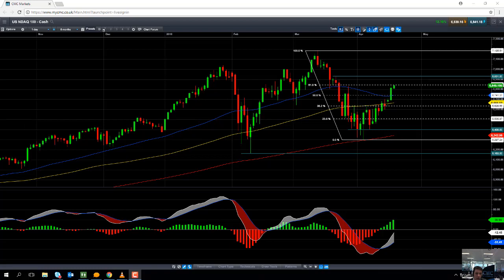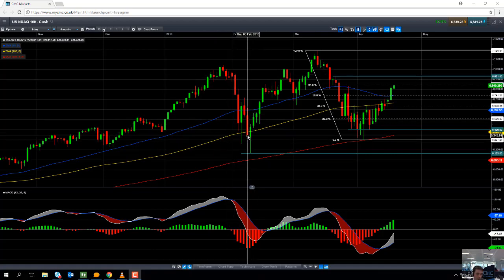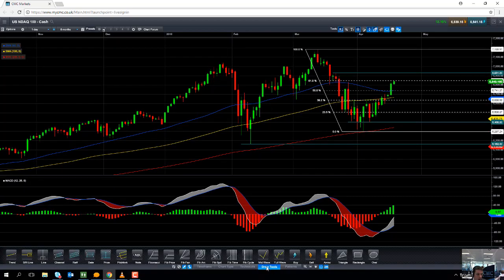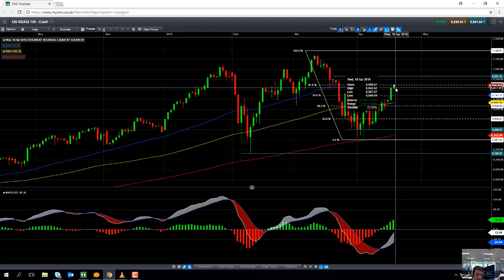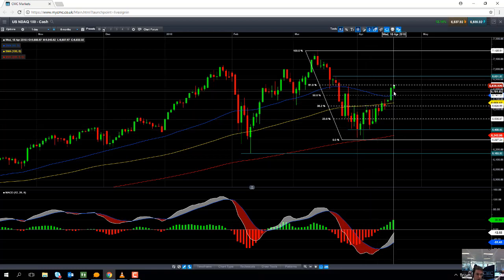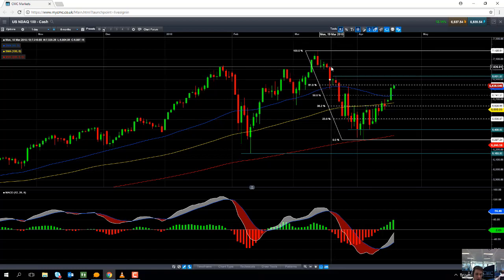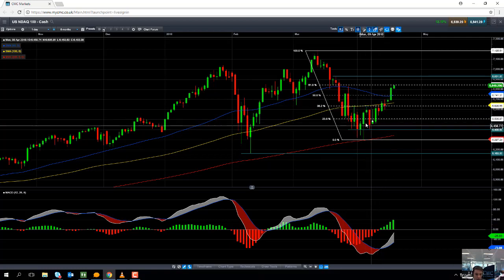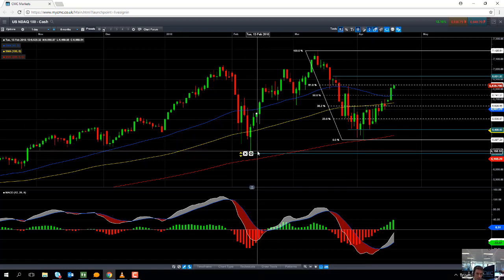Will the NASDAQ 100 target 7000 18th April 2018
David talks about the bounce back in the NASDAQ 100, and looks at the possibility of it targeting 7000. Get the latest daily analysis on products such as US30, UK100, Japan225, USD/JPY, EUR/USD, GBP/USD, Crude oil and Gold via our CMC TV playlist.